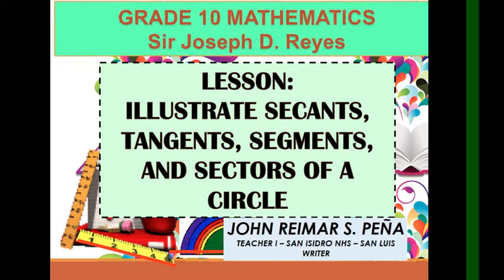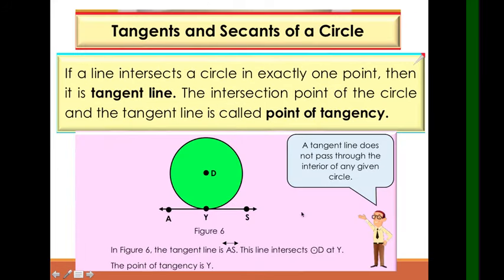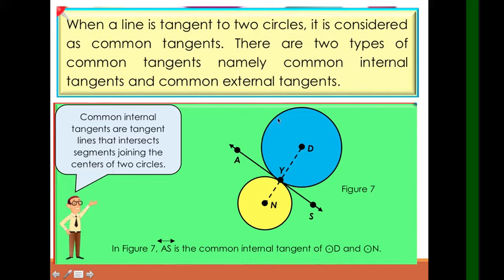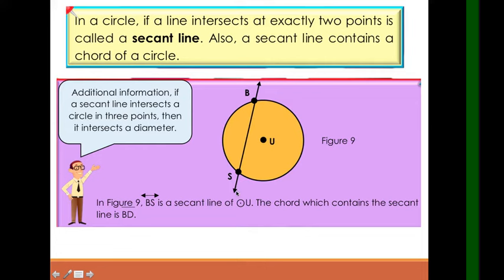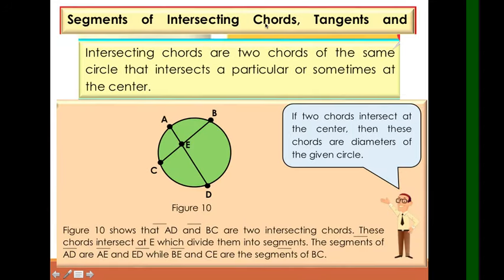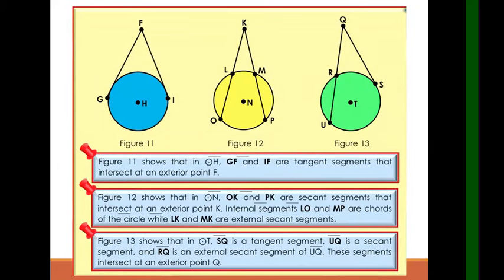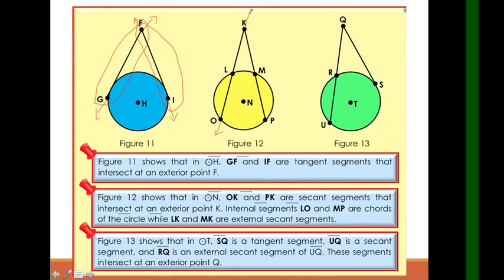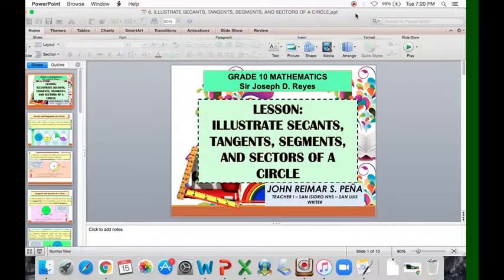ILLUSTRATE SECANTS, TANGENTS, SEGMENTS, AND SECTORS OF A CIRCLE | GRADE 10 MATH | TAGLISH